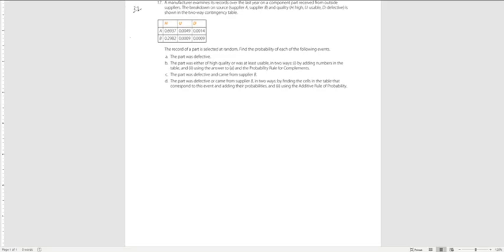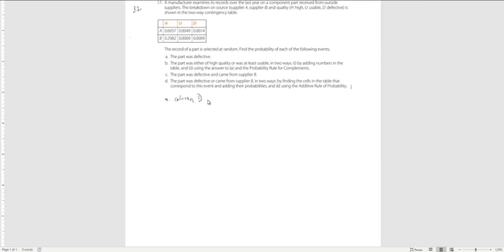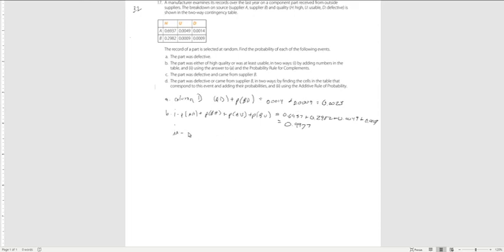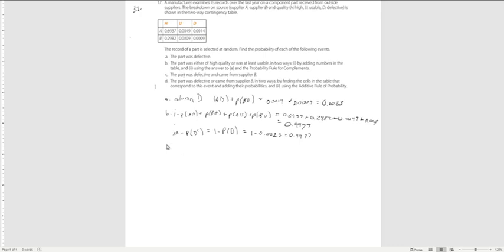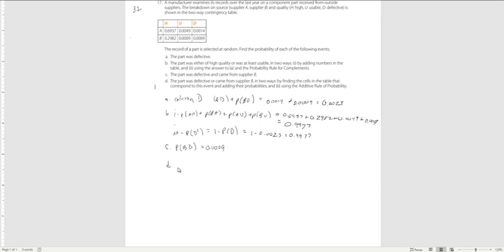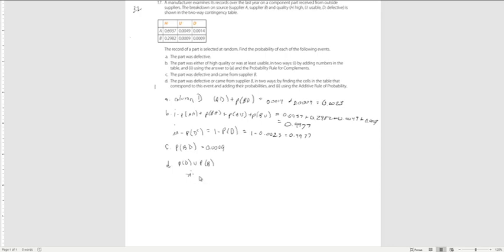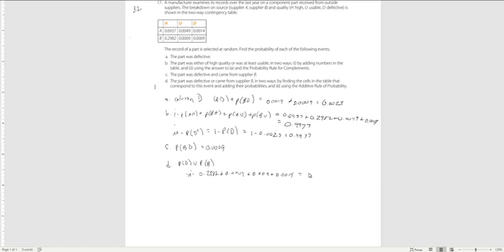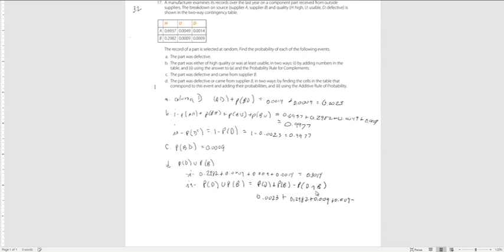STAT 301 EX 3 2 17